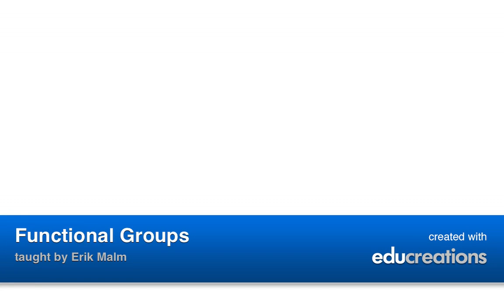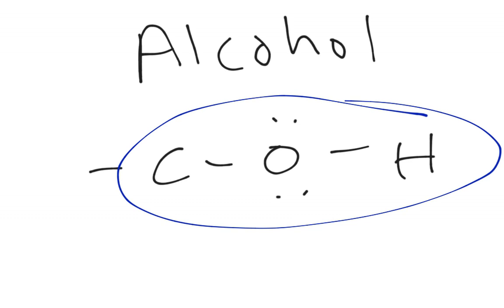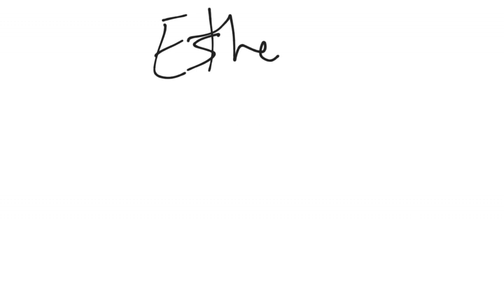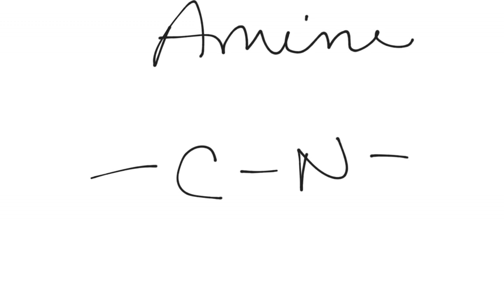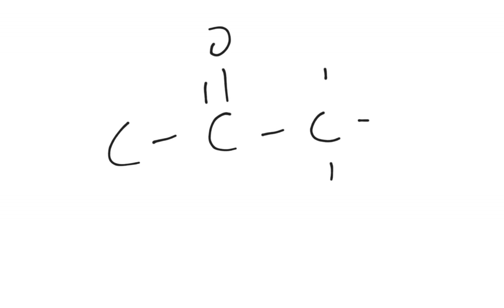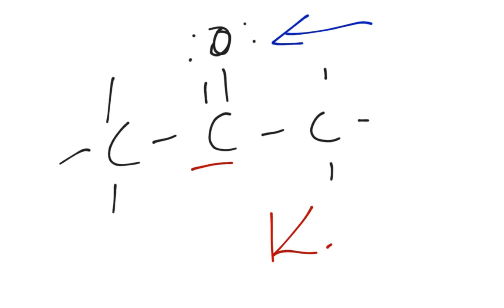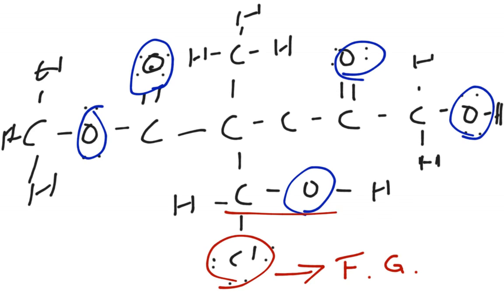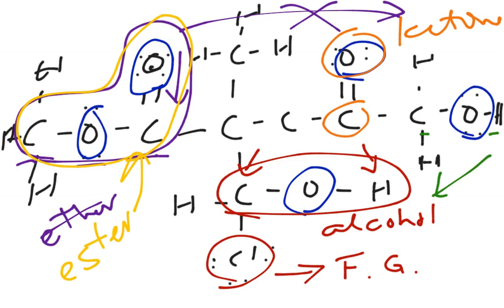Functional Groups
An introduction in functional groups in chemistry. View more lessons